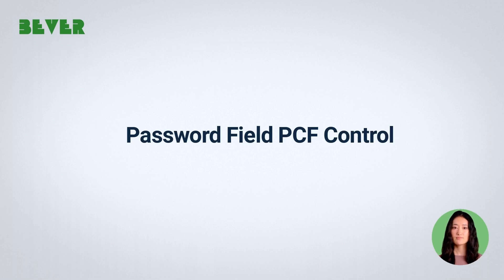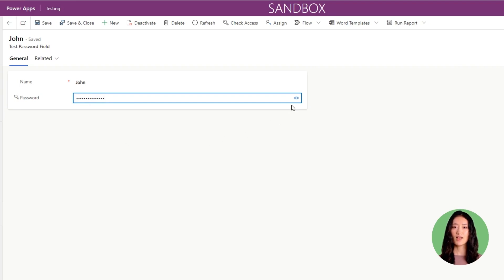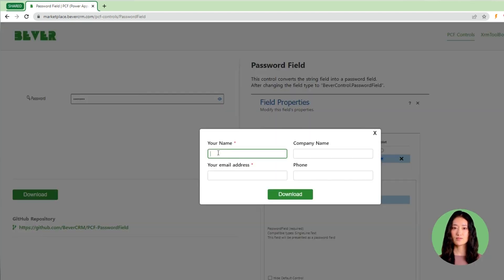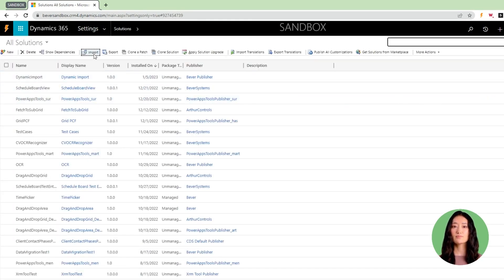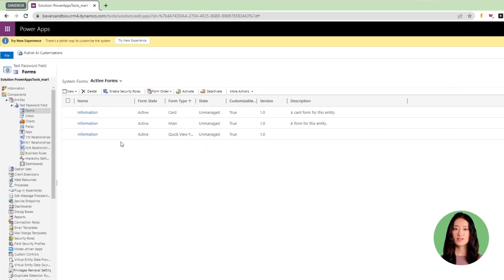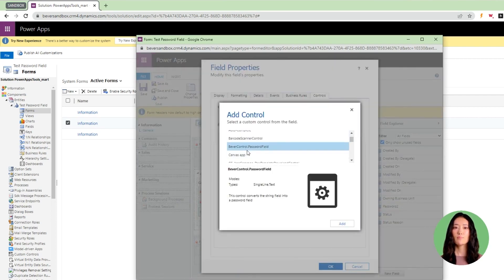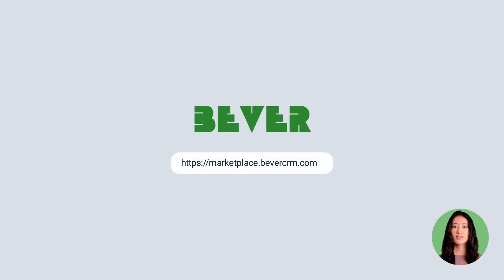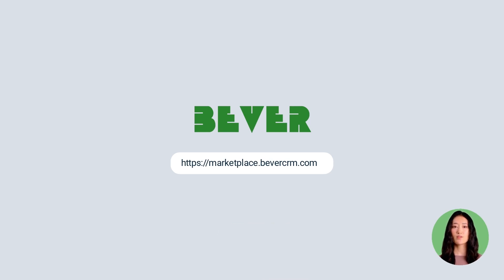Dynamics 365 Password Field PCF Control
This control allows to change text field into a password field with show/hide password eye icon. It's based on Microsoft 365 fluent UI.

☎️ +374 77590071